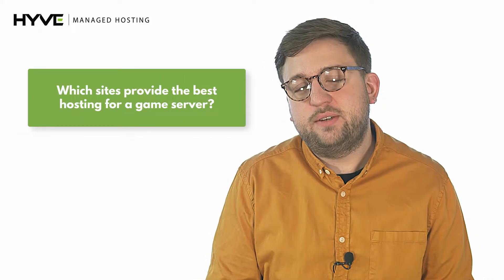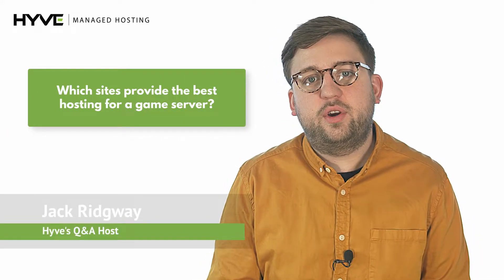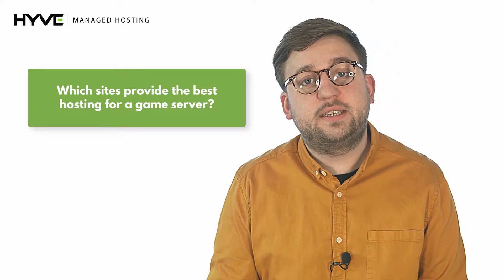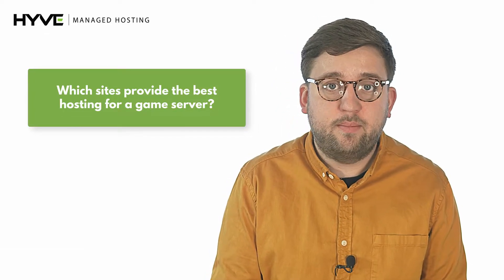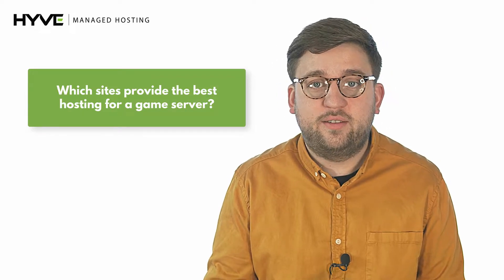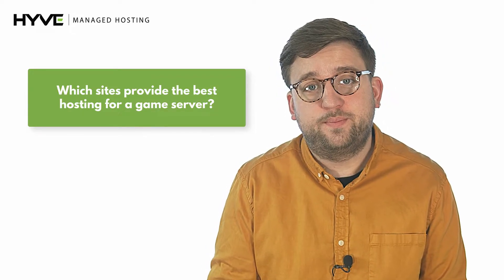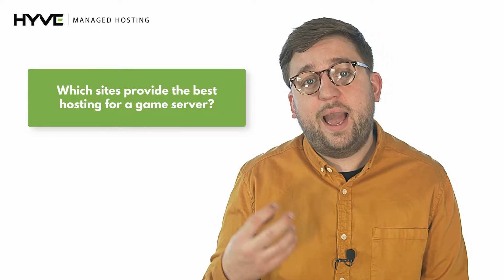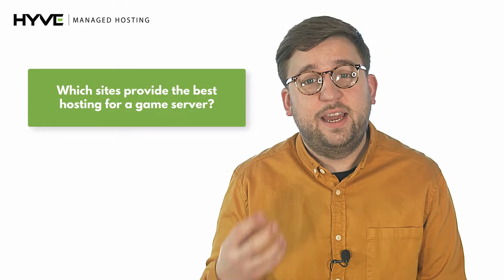Which Sites Provide the Best Hosting for a Game Server? - Hyve Managed Hosting Q&A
Which Sites Provide the Best Hosting for a Game Server? - Find out the answer with Hyve Managed Hosting